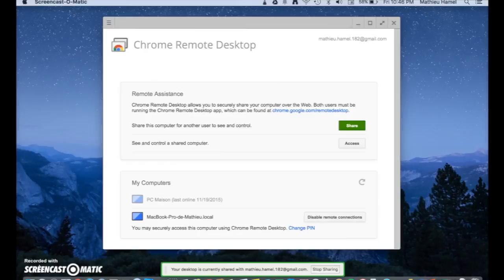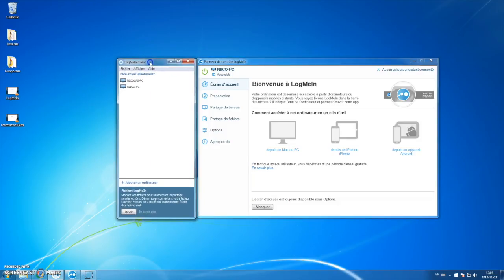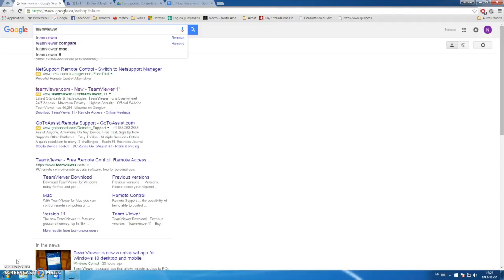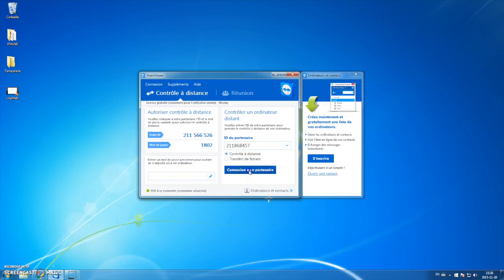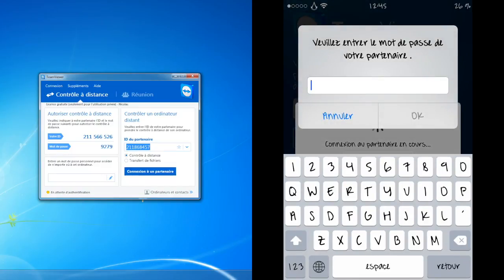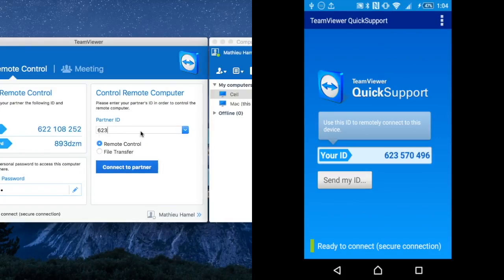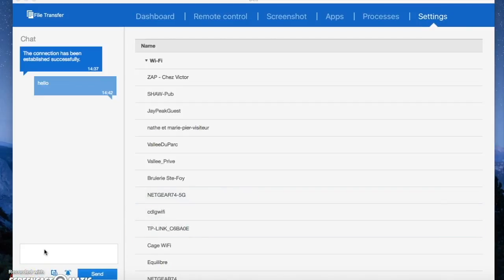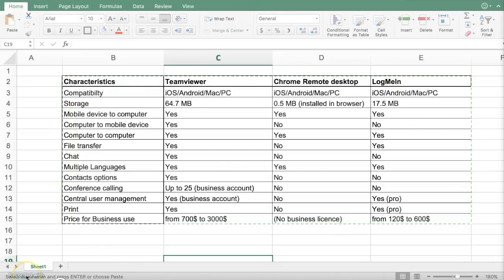Computers Today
This video was made for the course Computers Today, SLC, by Mathieu Hamel & Nicolas Larouche